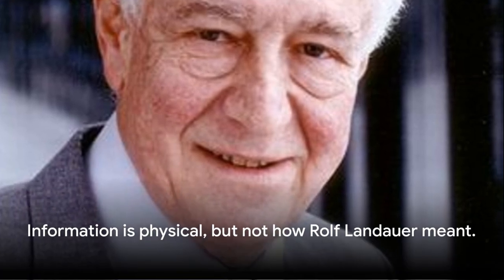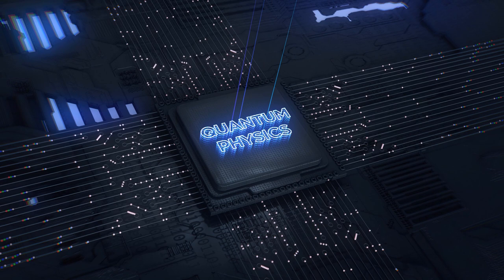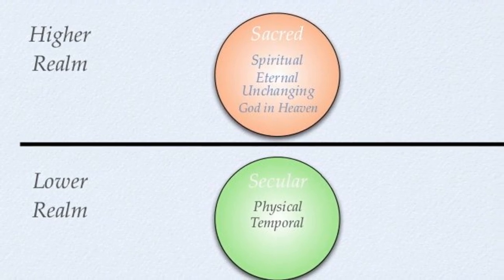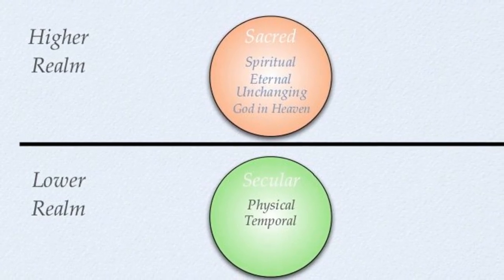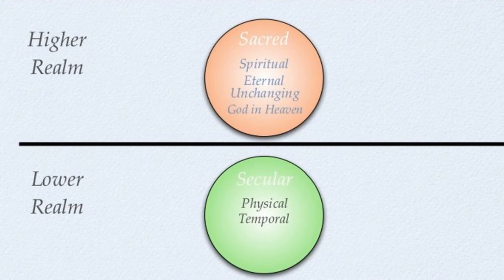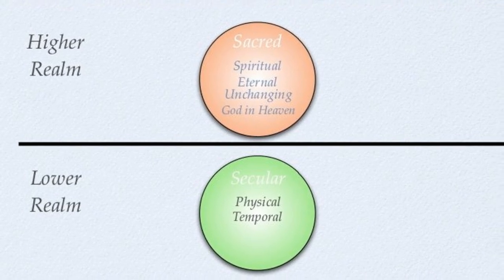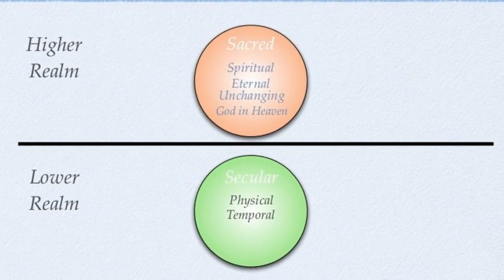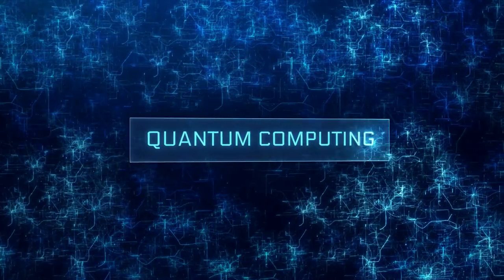Rolf Landauer was wrong, Information exists apart from its Physical representation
In 1999, shortly before he passed away, In an article titled "Information is a Physical Entity" Rolf Landauer, who formulated Landauer's principle in 1961, stated "Information is inevitably inscribed in a physical medium. It is not an abstract entity". In short, Landauer was a materialist who held that information does not have an existence apart from its physical representation on a material substrate. In fact, Landauer went so far as to, in the same paper, deride Rodger Penrose's belief that information has an existence independent of matter and energy as a 'quaint notion'. Yet Landauer is now experimentally shown to be wrong, information does have an existence apart from matter and energy. As the 2011 paper titled "Scientists show how to erase information without using energy" stated " "Landauer said that information is physical because it takes energy to erase it. We are saying that the reason it (information) is physical has a broader context than that." And as the 2011 paper titled "Quantum knowledge cools computers: New understanding of entropy" stated  "The new study revisits Landauer's principle, "when the bits to be deleted are quantum-mechanically entangled with the state of an observer, then the observer could even withdraw heat from the system while deleting the bits.  Entanglement links the observer's state to that of the computer in such a way that they know more about the memory than is possible in classical physics. ,In measuring entropy, one should bear in mind that an object does not have a certain amount of entropy per se, instead an object's entropy is always dependent on the observer." And in a 2017 article titled "The Quantum Thermodynamics Revolution" it is stated the 19th-century physicist James Clerk Maxwell put it, “The idea of dissipation of energy depends on the extent of our knowledge.” In recent years, a revolutionary understanding of thermodynamics has emerged that explains this subjectivity using quantum information theory, a single-ion engine and three-atom fridge were both experimentally realized for the first time within the past year, (and) is forcing them to extend thermodynamics to the quantum realm, Rewriting the theory from the bottom up has led experts to recast its basic concepts in terms of its subjective nature, Renato Renner, a professor at ETH Zurich in Switzerland, described this as a radical shift in perspective. Fifteen years ago, “we thought of entropy as a property of a thermodynamic system,” he said. “Now in (quantum) information theory, we wouldn’t say entropy is a property of a system, but a property of an observer who describes a system.” Thus Landauer's contention that "information is physical because it takes energy to erase it" is now experimentally shown to be wrong. But to go even further, and although there are other experiments along this same line that can be brought to bear on this subject, the easiest way to experimentally demonstrate, contrary to Landauer, that information has an existence independent of its representation on a material substrate is with quantum teleportation. In a 2009 article titled "First Teleportation Between Distant Atoms" it is stated “scientists have successfully teleported information between two separate atoms in unconnected enclosures a meter apart, information, is transferred from one place to another, but without traveling through any physical medium.” And as the 2016 article titled "Quantum Teleportation Enters the Real World" stated,“the photons aren’t disappearing from one place and appearing in another. Instead, it’s the information that’s being teleported through quantum entanglement.” Thus Rolf Landauer’s belief that information does not have an existence apart from its physical representation on a material substrate is falsified, and Rodger Penrose’s ‘quaint notion’ that information has an existence independent of its physical manifestation is experimentally verified.